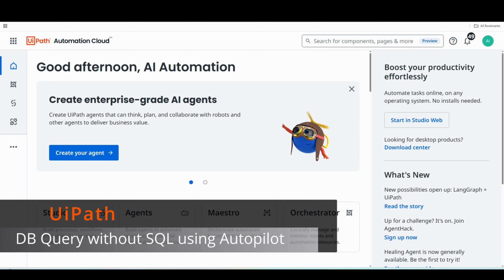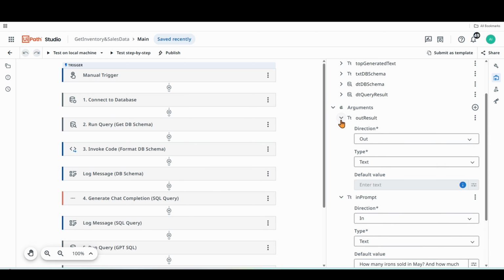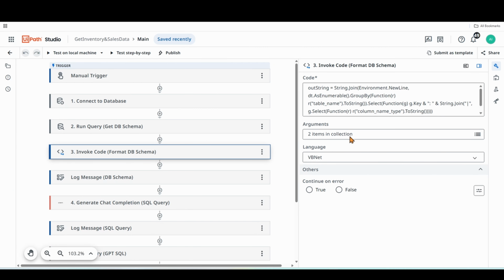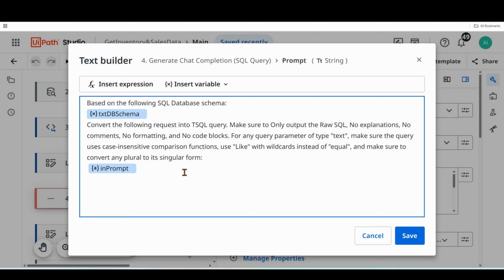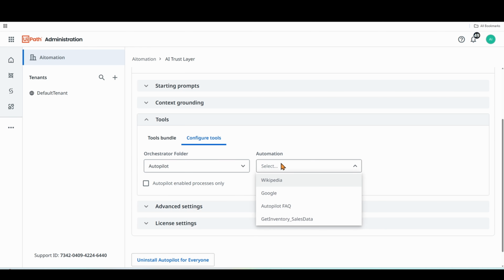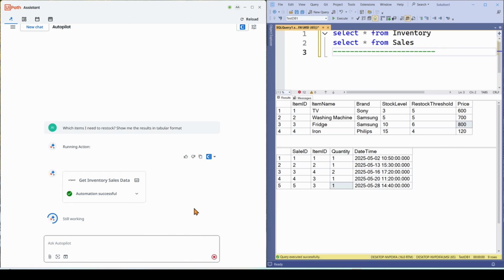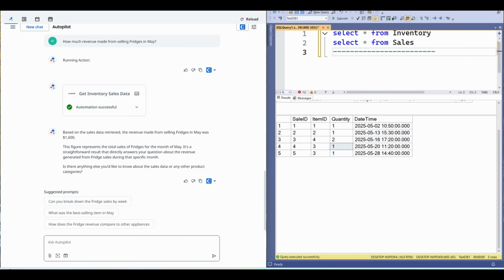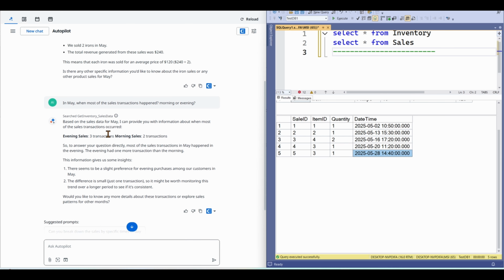UiPath | How To - Use Autopilot to Query your Database without writing SQL | Step-by-Step Guide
In this video, I explain how to query any database from UiPath Autopilot for Everyone without writing a single query.

The tools used are: UiPath (Studio Web, AI Trust Layer, Assistant, Autopilot for Everyone, Integration Service), ChatGPT, SQL Server Database

00:00 - Intro
00:38 - OpenAI Connection
01:26 - Sample inventory & sales database
02:24 - Automation process configuration
11:33 - AI Trust Layer configuration
14:44 - Demo